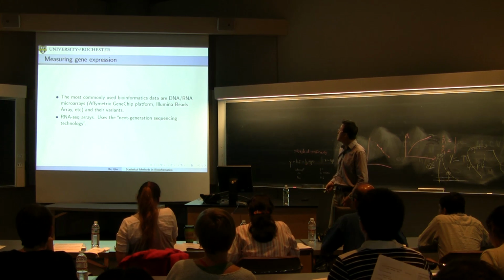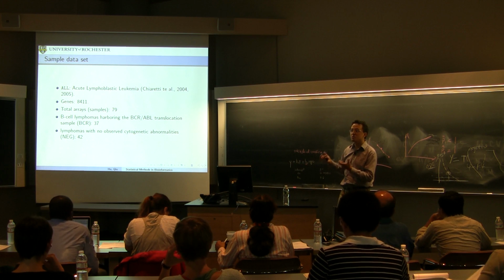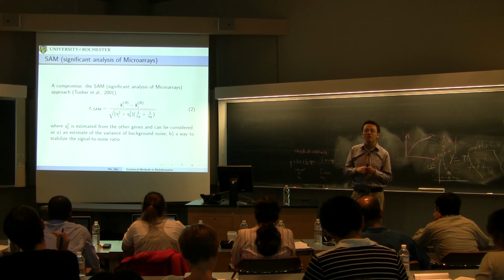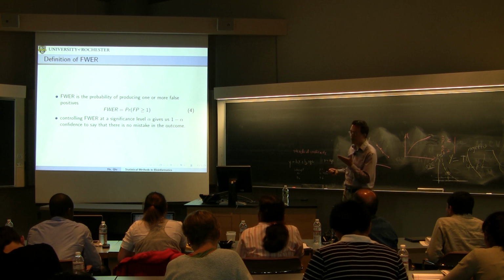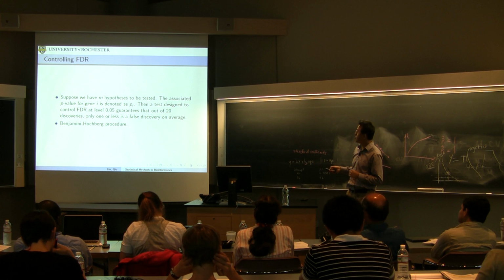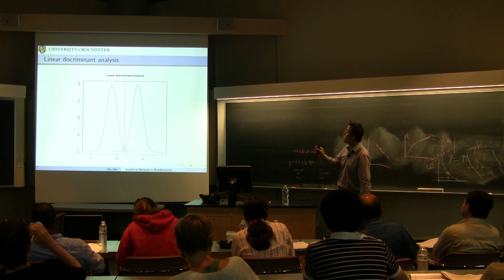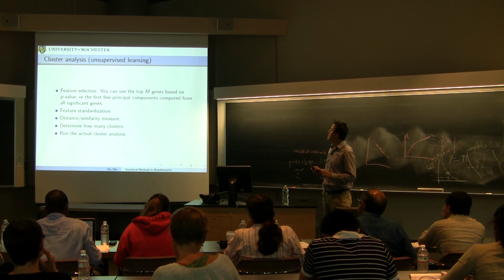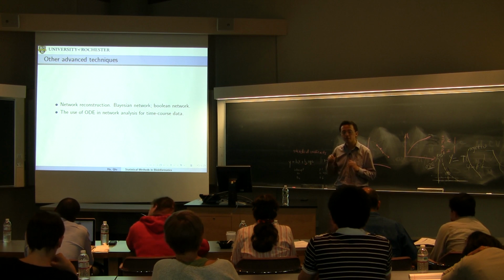Rui Hu: Statistical Methods in Bioinformatics (2012 CBIM Summer School)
Rui Hu: June 12 2012, 2:45-3:45PM

Statistical Methods in Bioinformatics

    Welcome to the world of *-omics data!
        Microarrays (Affymetrix GeneChip platform, Illumina Beads Array)
        Protein arrays
        RNA-seq arrays
        A brief introduction of data preprocessing
    Now we have the data. Which genes are "interesting"?
        t-test, Wilcoxon rank-sum test, and permutation test.
        ANOVA F-test for multiple group comparisons.
        Signal-to-noise ratio (the statistical approach) is usually better than signal (fold-change) alone.
        A compromise: the SAM approach
    How to control false discoveries for 20,000 comparisons
        The rationale
        FWER: Bonferroni procedure and variants
        FDR: Benjamini-Hochberg procedure, empirical Bayes, and the stability of gene selection
    From data to knowledge: machine learning techniques
        Discriminant analysis (supervised machine learning) and the cross-validation principle.
        Cluster analysis (unsupervised machine learning)
    Beyond analyzing probe sets
        Multiple probe sets per gene
        Working with annotation and metadata, the Gene Ontology (GO) data base
        Gene Set Enrichment Anaysis (GSEA)
        Briefly mention some other popular techniques, such as pathway reconstruction (a.k.a. network analysis); differential association analysis; interaction analysis, etc.